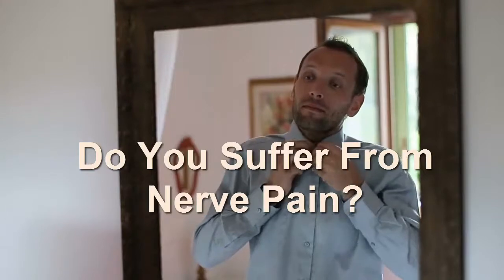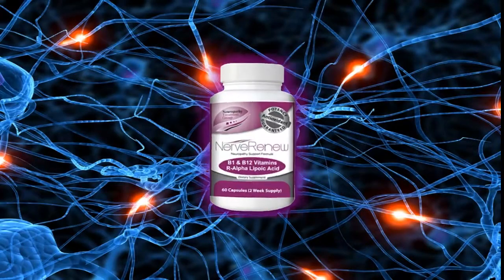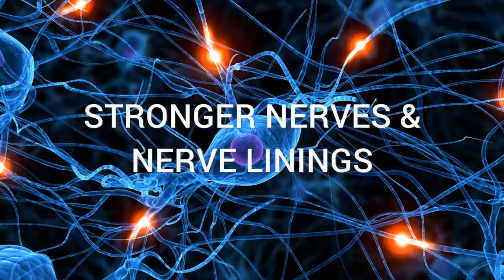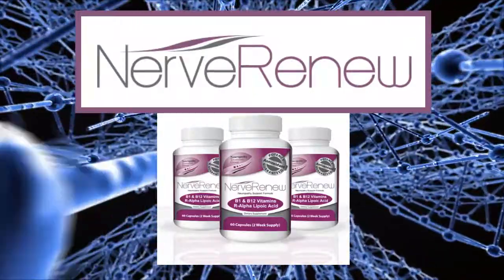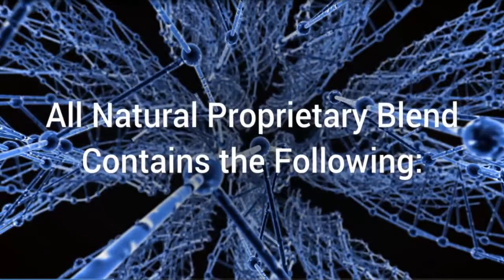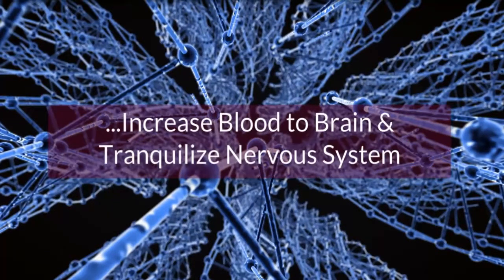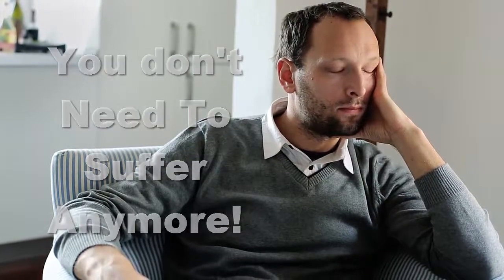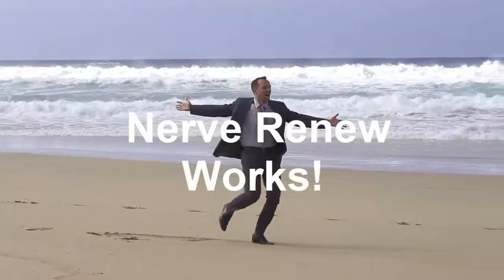How To Relieve Facial Nerve Pain Tooth Nerve Pain Relief